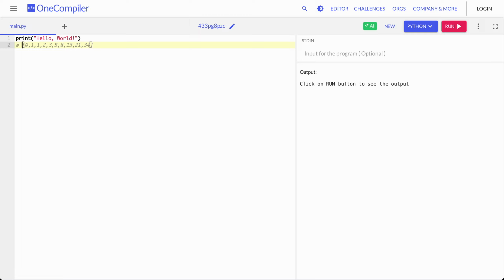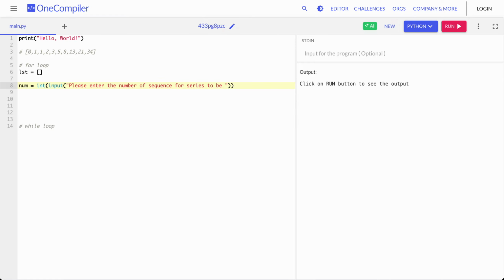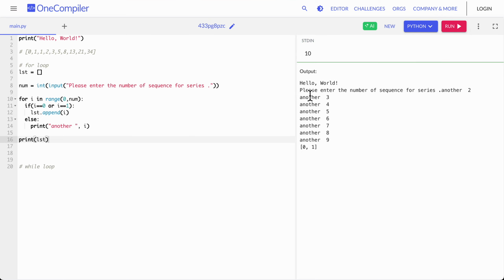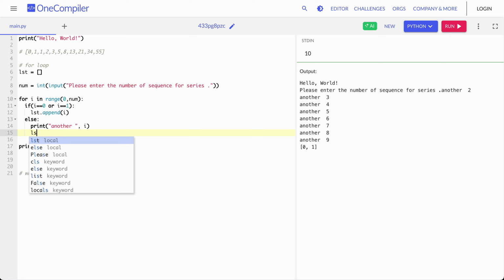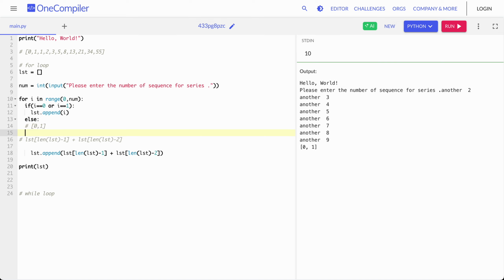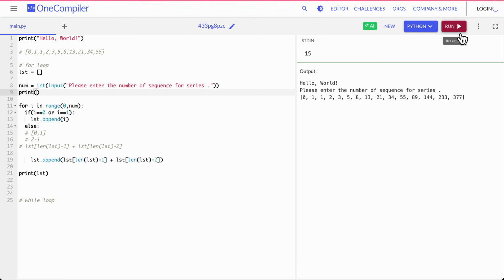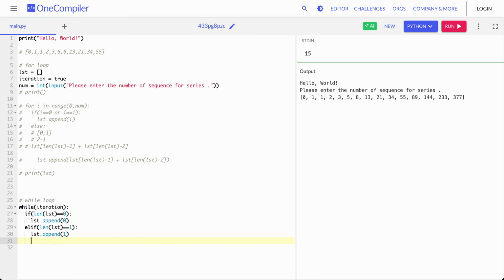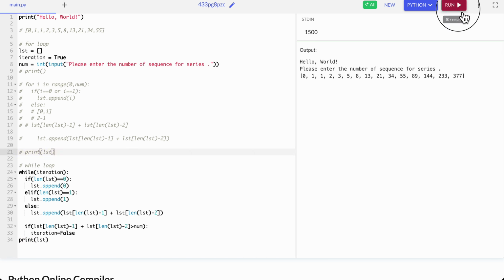Fibonacci Series in Python || Code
In this video, learn how to generate the Fibonacci Series in Python with a clear step-by-step explanation. We’ll explore the concept behind Fibonacci numbers and implement it using simple Python code. Whether you're a beginner or looking to sharpen your coding skills, this tutorial is perfect for you.

Key Highlights:
✅ What is the Fibonacci Series?
✅ Python Code for Fibonacci Series using loops.
✅ Real-time demonstration and examples.
✅ Beginner-friendly explanation.